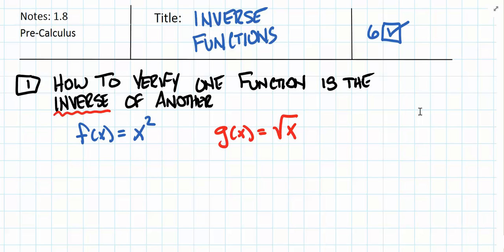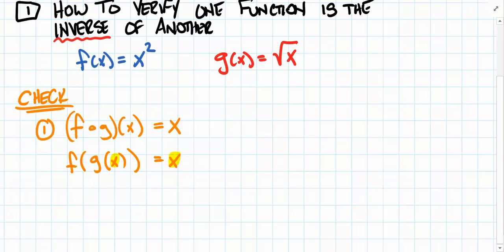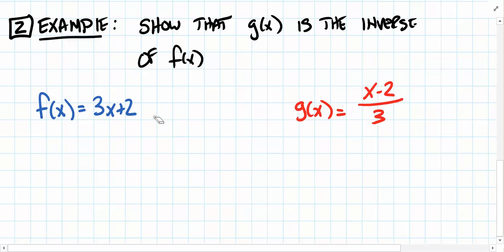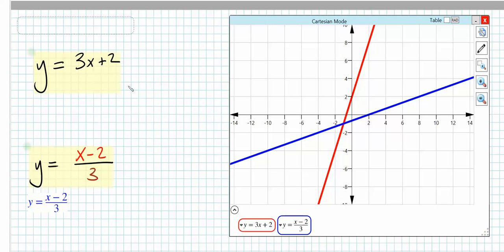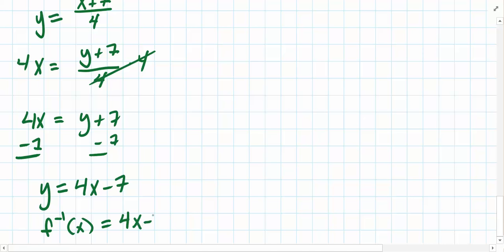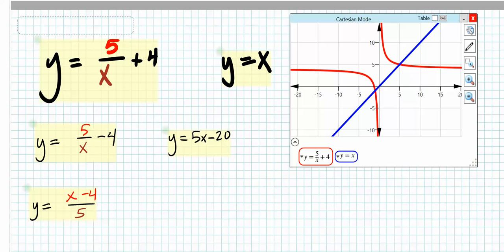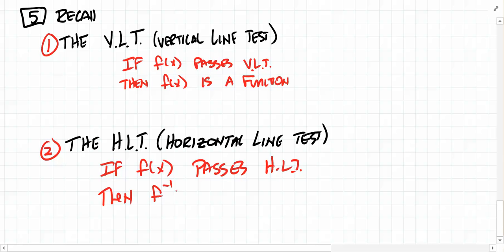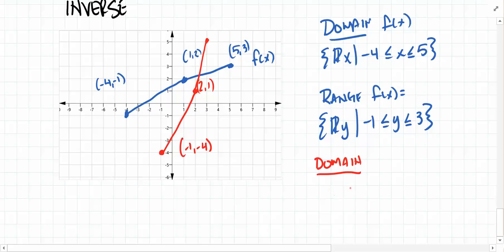1 8 Inverse Functions